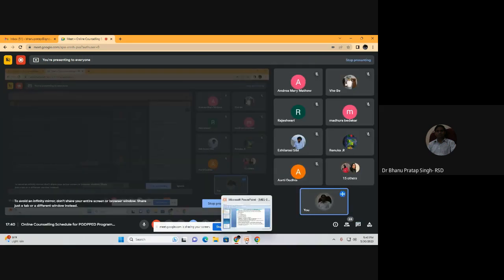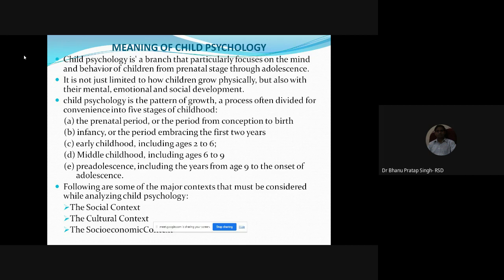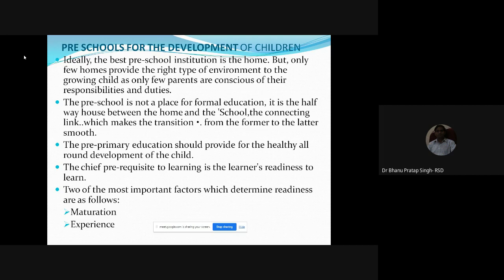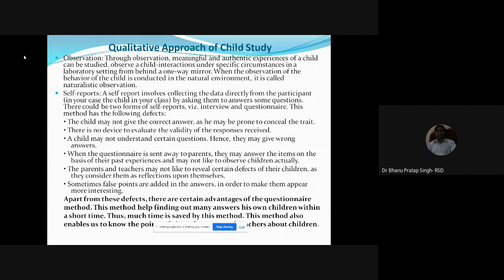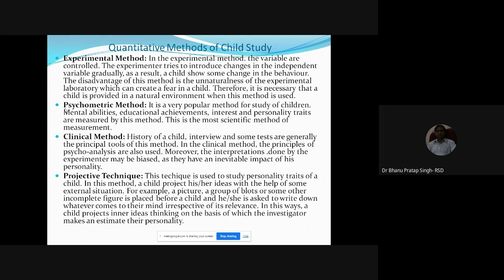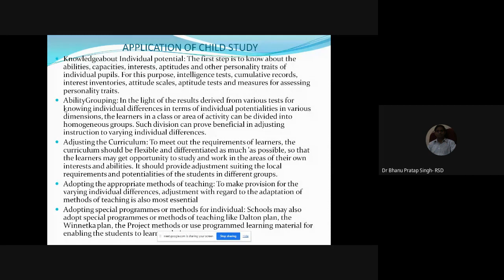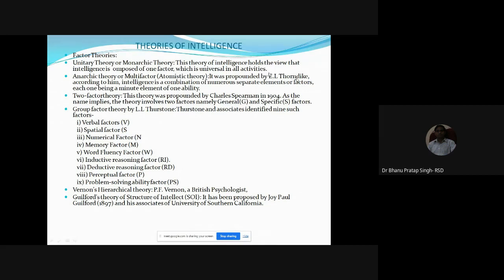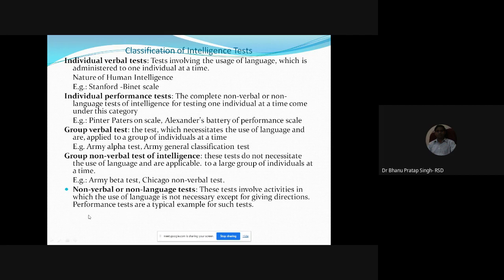Online Counselling Schedule for PGDPPED Programme MES-082 Session-II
Online Counselling Schedule for PGDPPED Programme
MES-082
Session-II